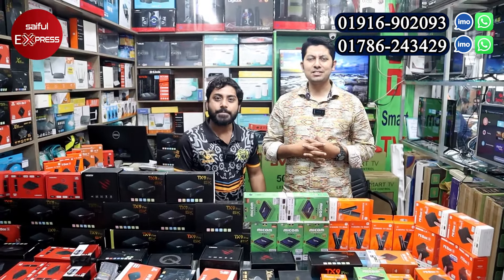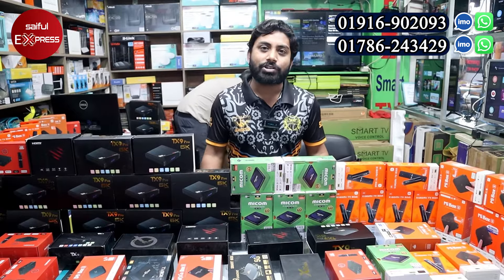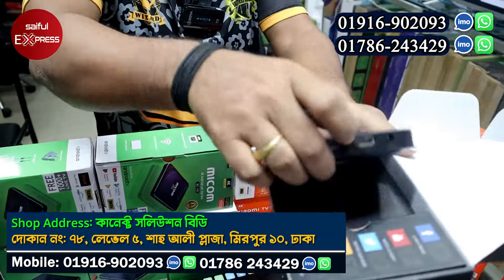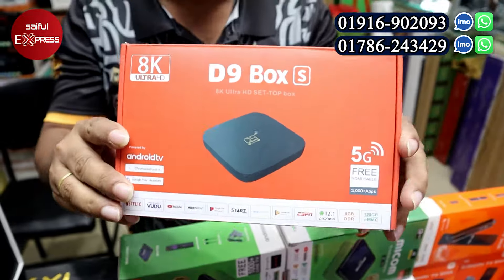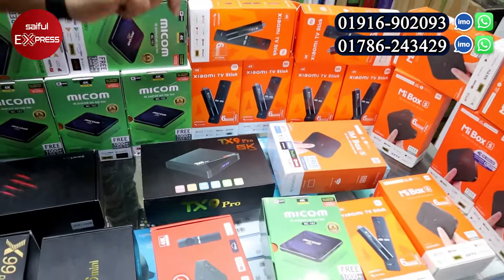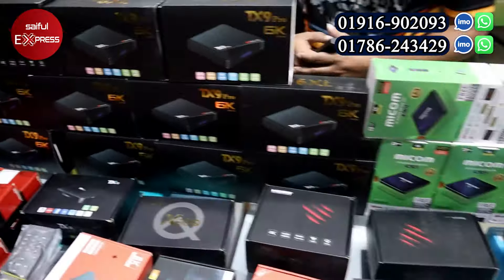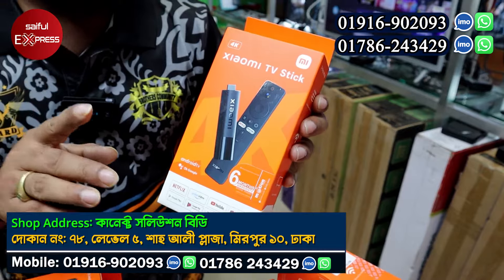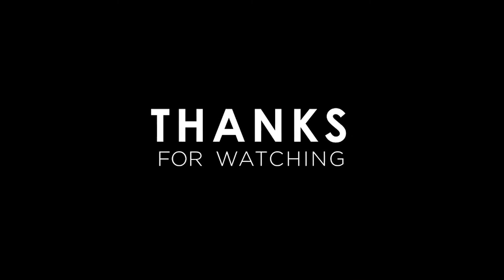স্মার্ট 🔥টিভি বক্স এর দাম জানুন || Android Tv Box Price In Bangladesh 2023😱Best Price Smart TV Box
Address: কানেক্ট সলিউশন বিডি
দোকান নং: ৭৮, লেভেল ৫, শাহ আলী প্লাজা, মিরপুর ১০, ঢাকা।

''Thank You So Much Watching This Video''